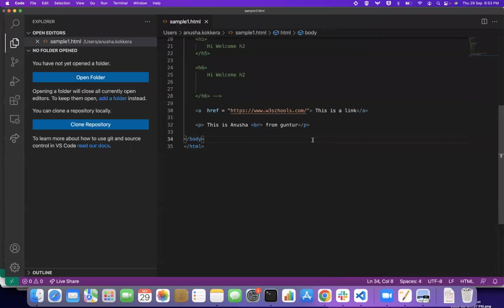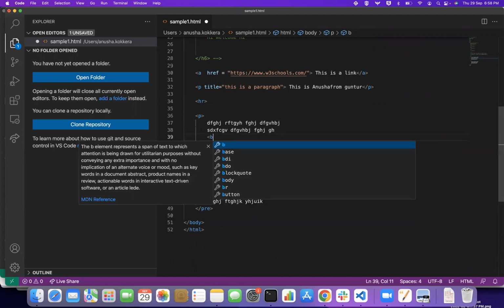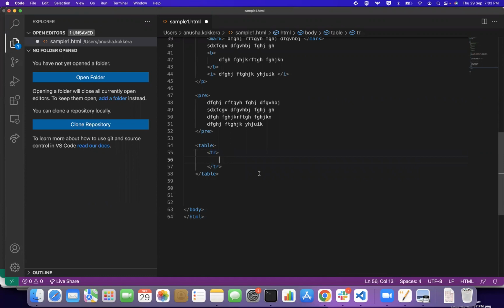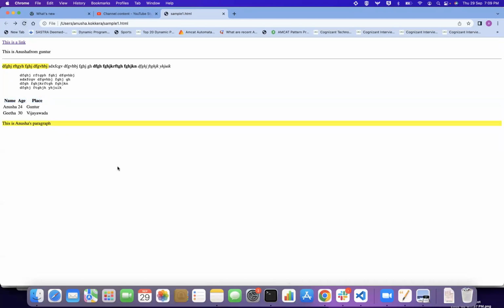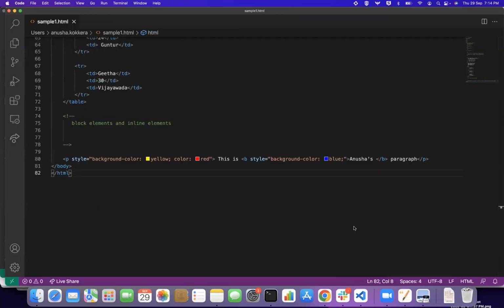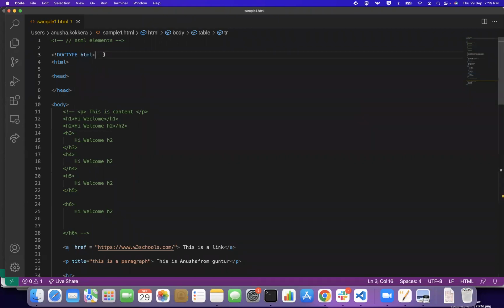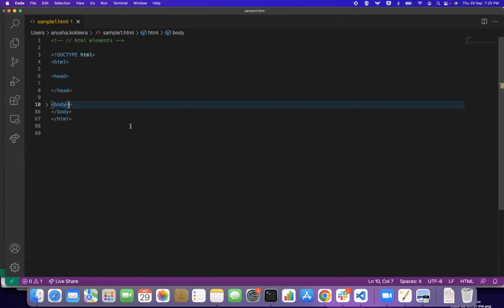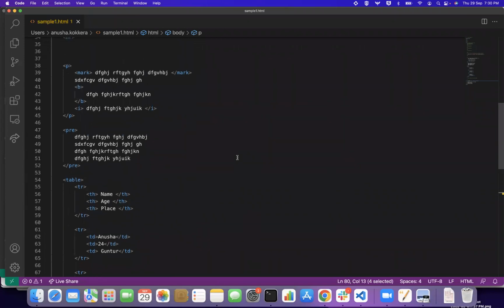sep 25th class